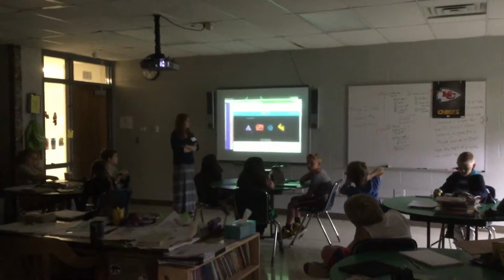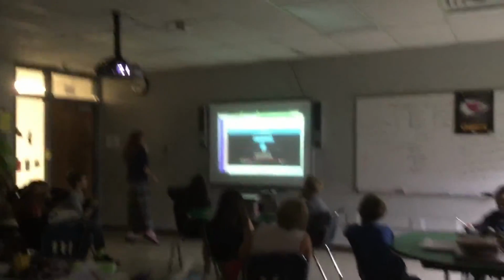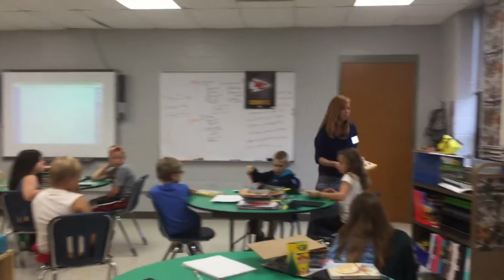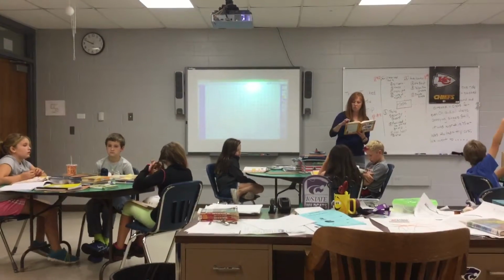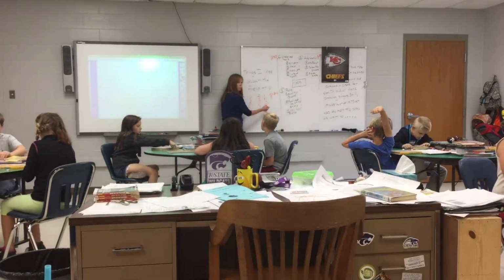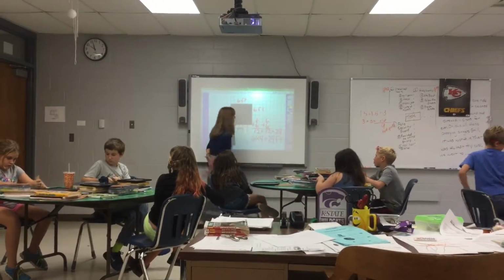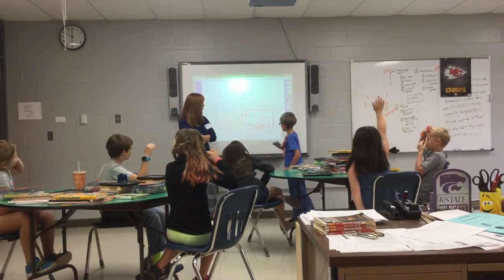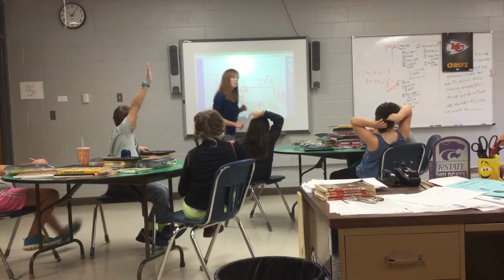Hands on 4-6 part 1